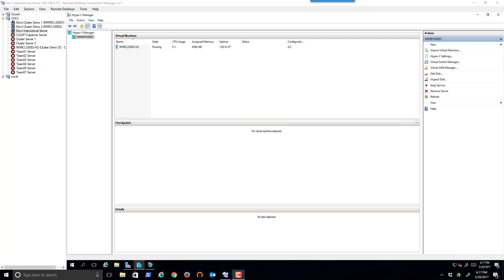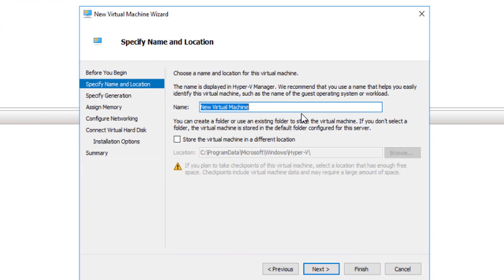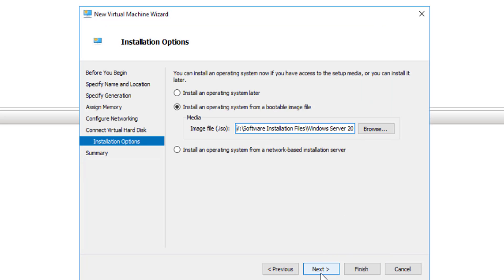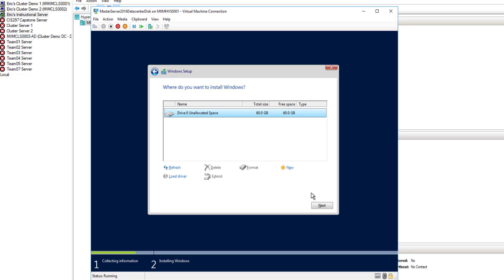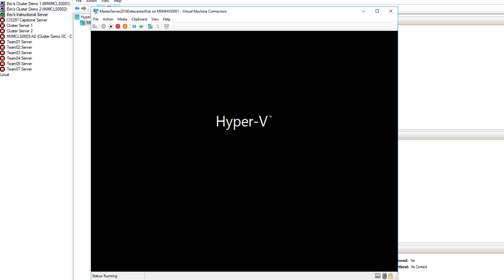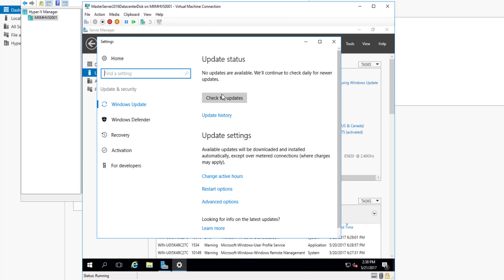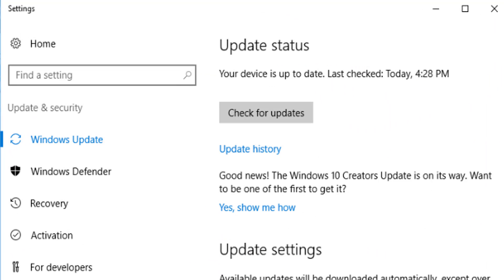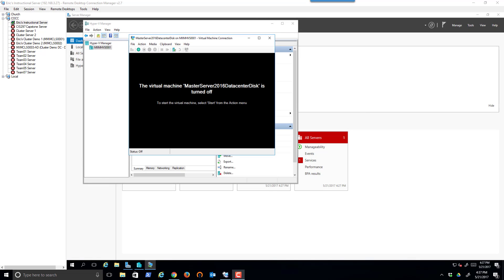Create a Master (Gold) Disk Image Windows Server 2016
In this video I describe how to ave countless hours of updating by creating a master (gold) disk image by using the SysPrep tool built into Windows. The Sysprep tool is available on Windows Server and Client operating systems. In this example I create a Windows Server 2016 image that I can use to deploy virtual servers in seconds.